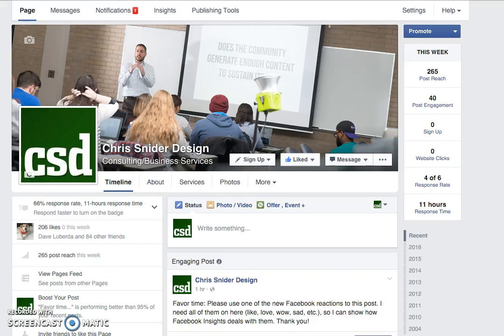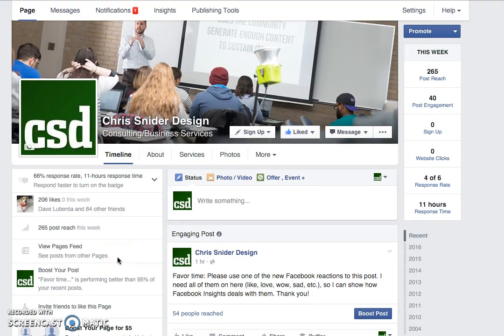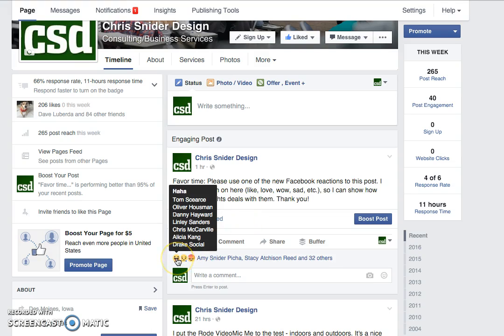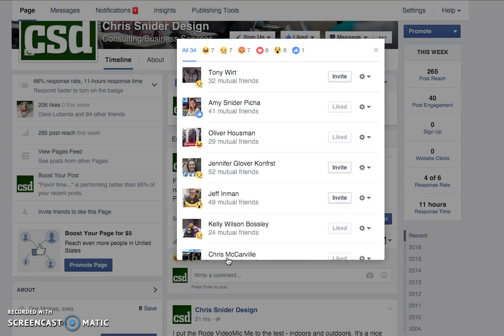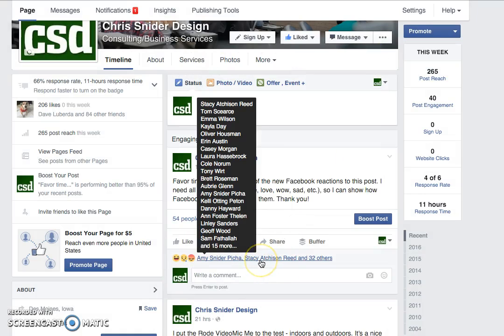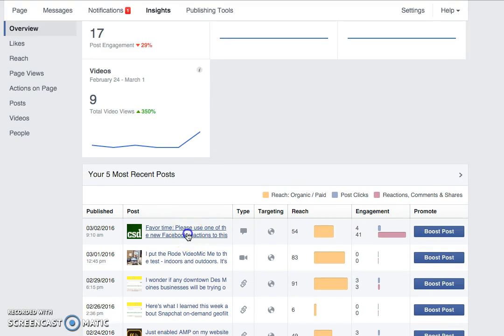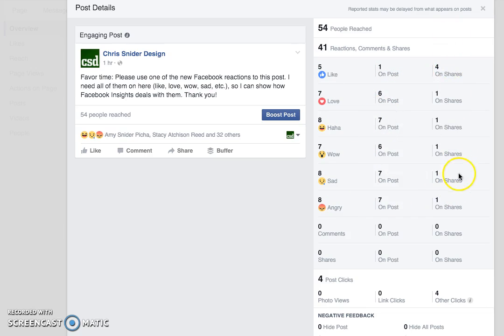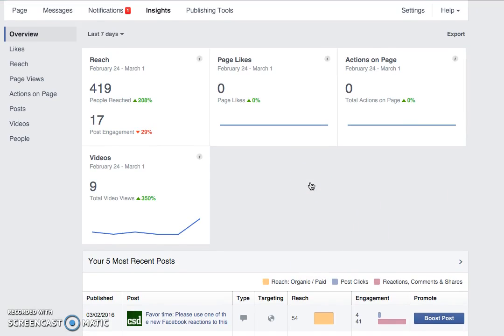How to see Insights for Facebook Reactions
Reactions include like, love, haha, wow, sad and angry. But what does that mean for your Facebook page, and how can you see what reactions people are having to your posts?